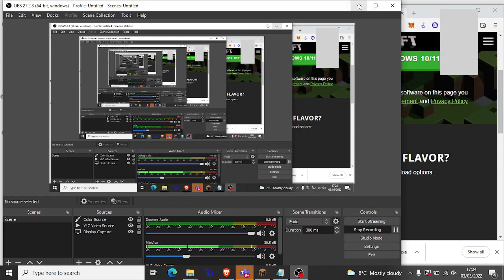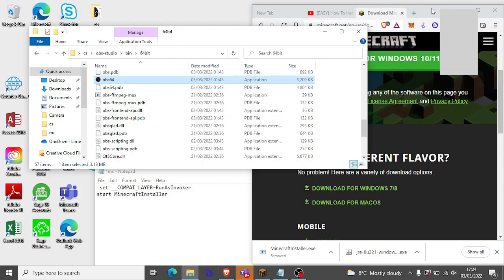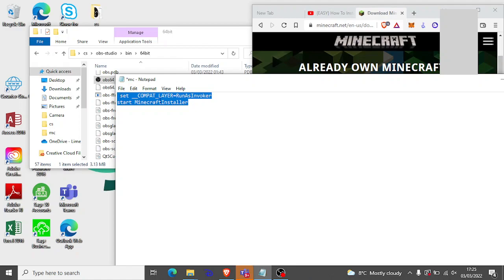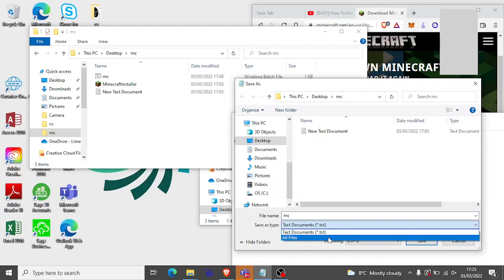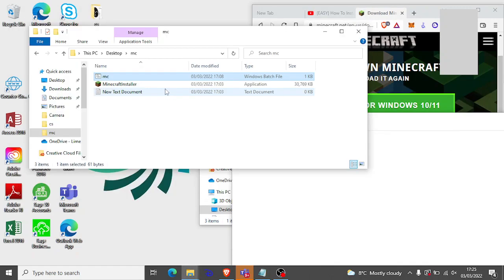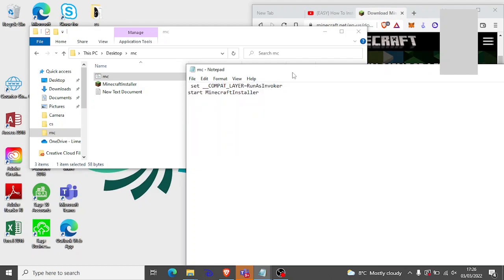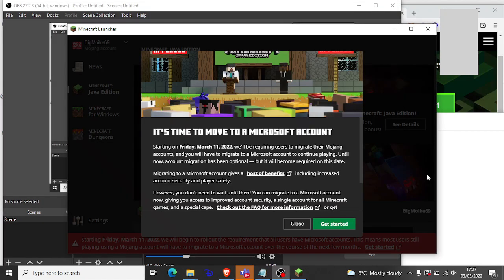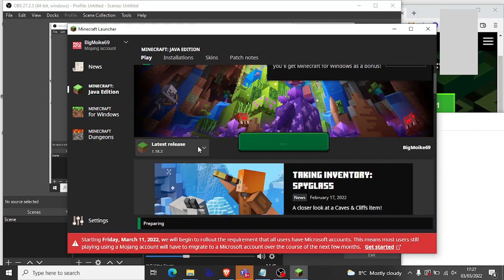How to Download Minecraft Without Admin Password - 2024 Update"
hope you enjoyed this tutorial that was requested from a few of you :)
code to copy: set __COMPAT_LAYER=RunAsInvoker
start MinecraftInstaller

(Dont forget to include the space before set_)